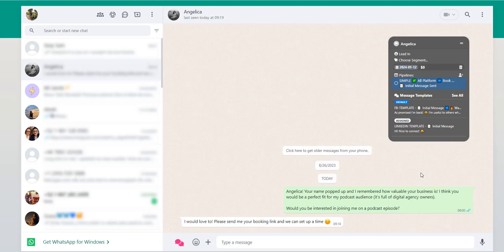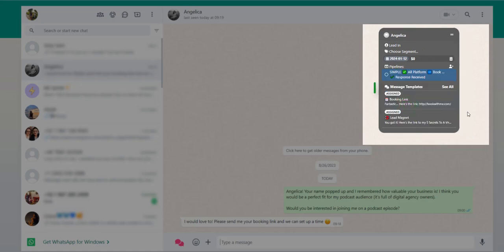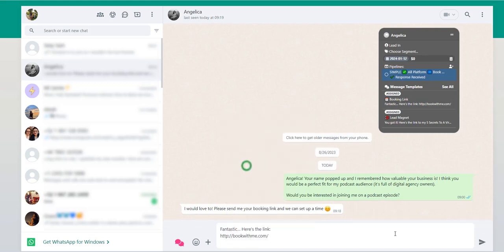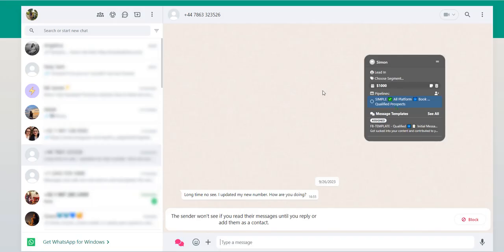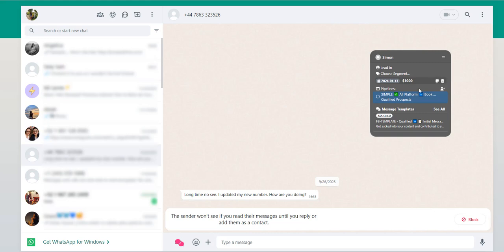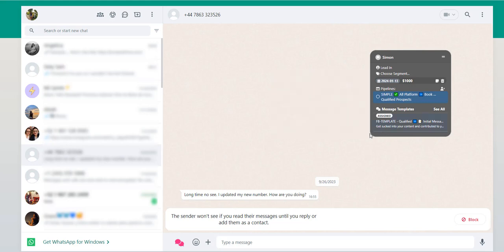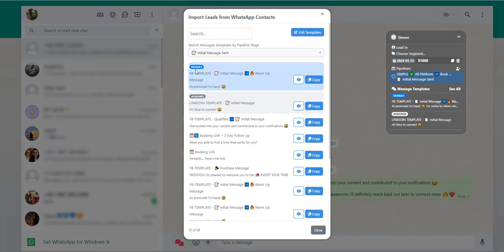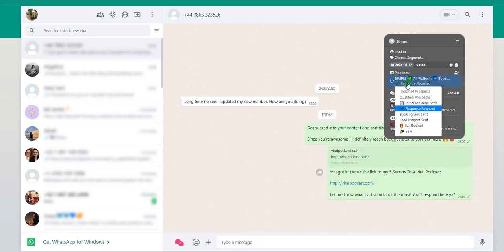How To Use The WhatsApp Contact Overlay